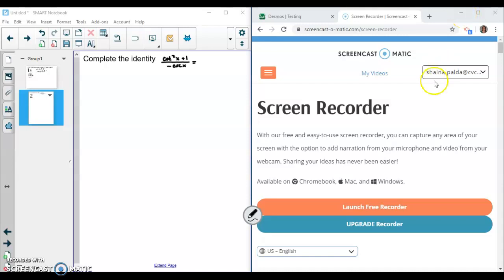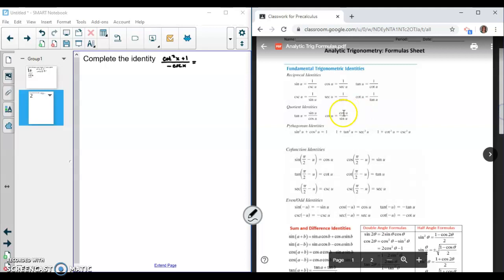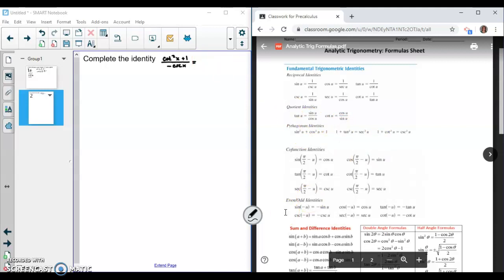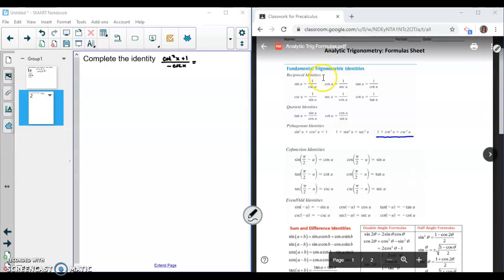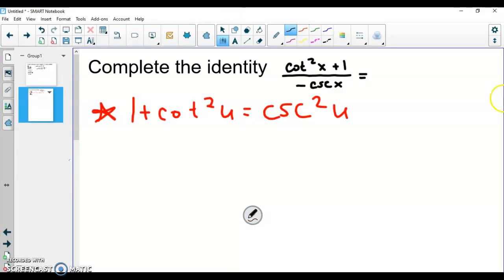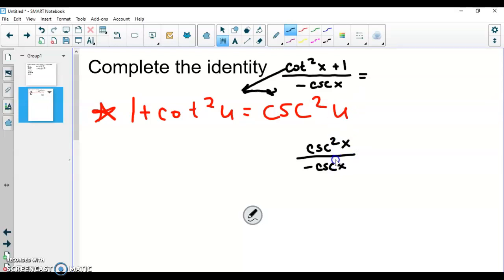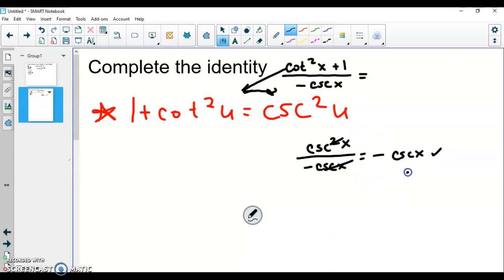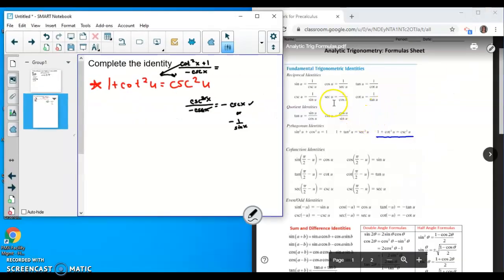Week 1 Trig help 2